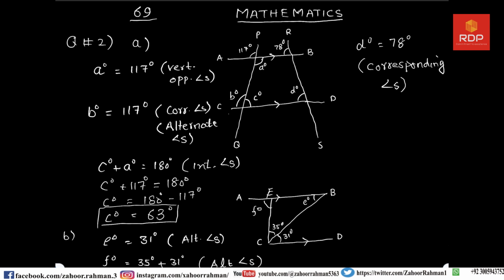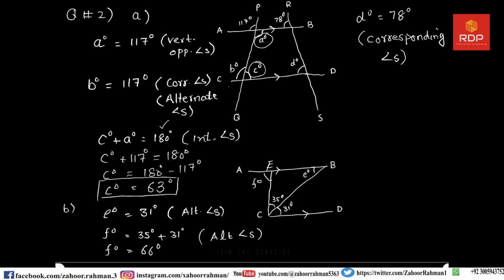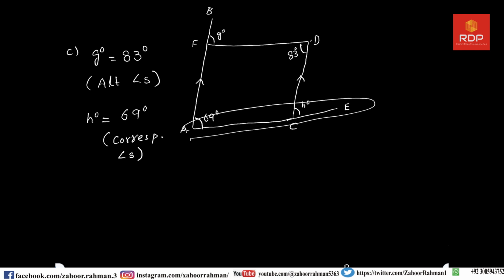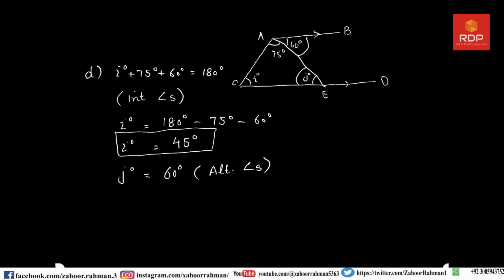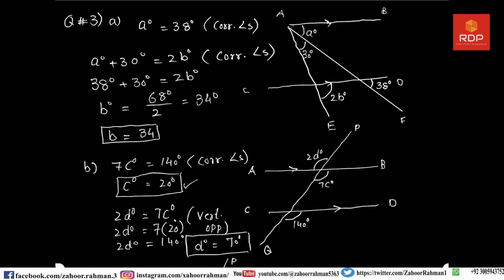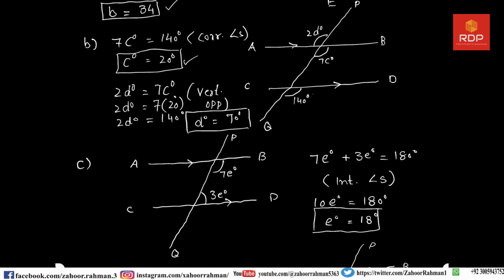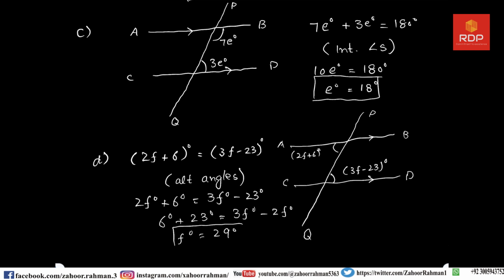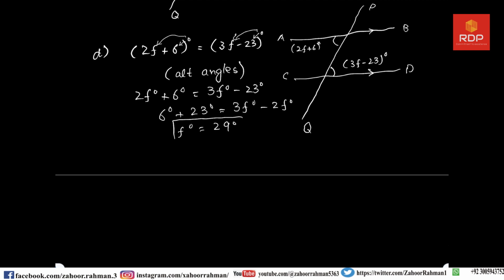Parallel lines and Transversal | Alternate angles | Corresponding angles | Interior angles } Maths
For practical work in Geometry, we use a protractor to measure an angle, but what if we don't have a protractor and still want to measure complex angles. Is it possible? To see the answer see this lecture to the end.